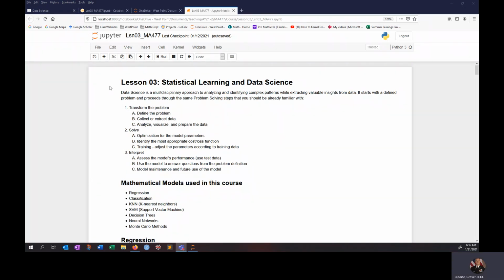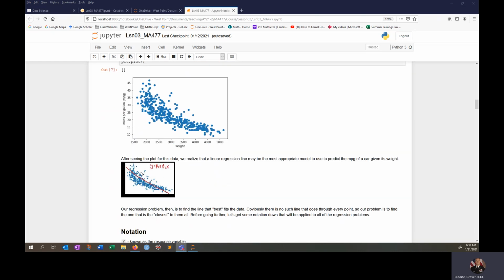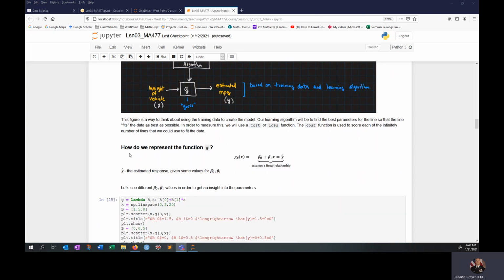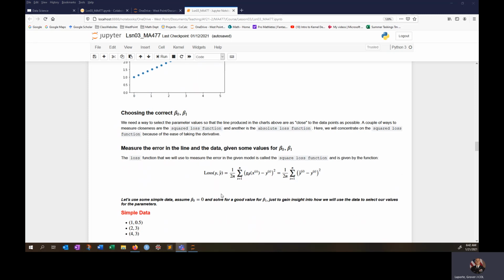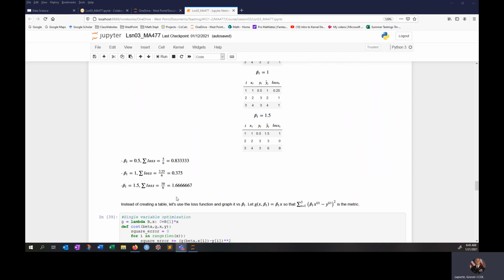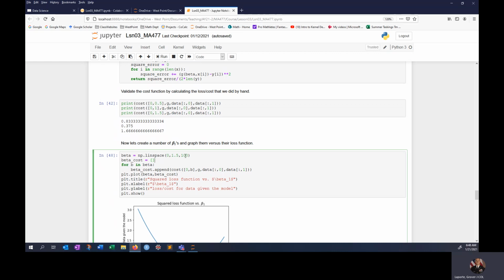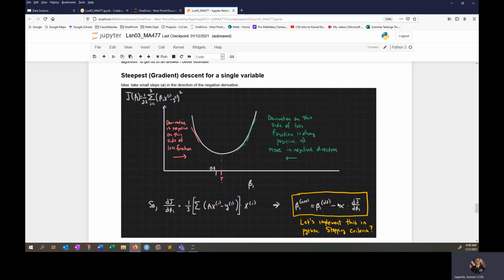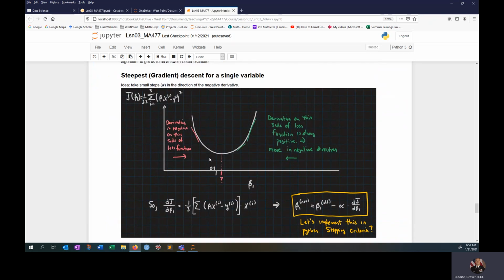MA477 Lsn03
Linear Regression - cost function / minimize a single variable function.